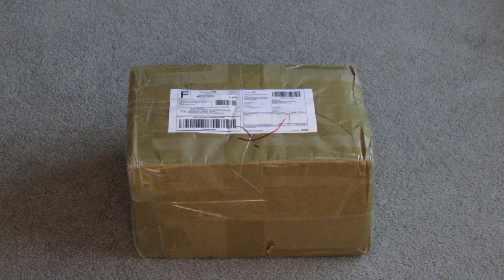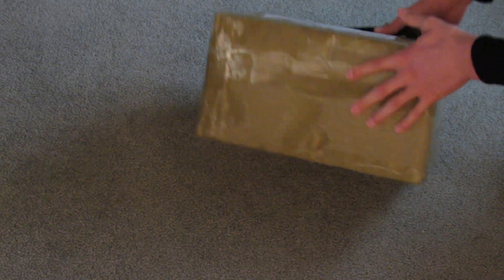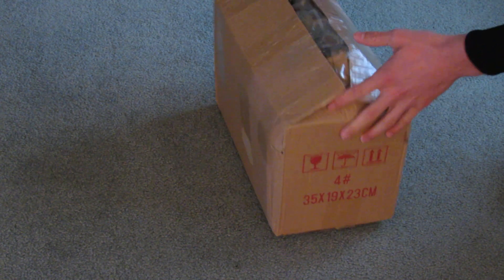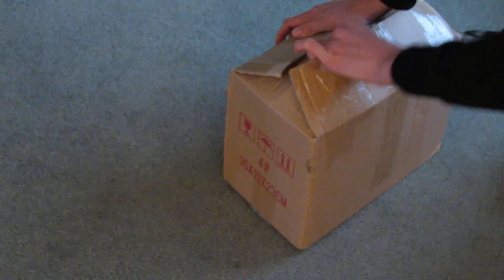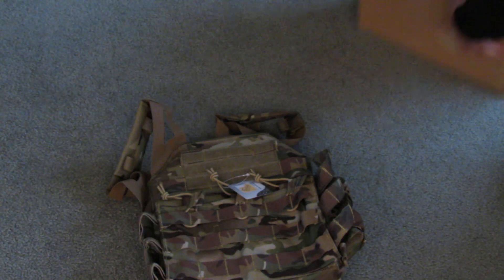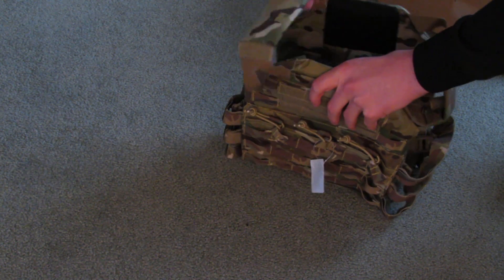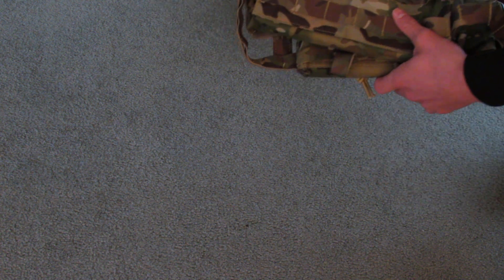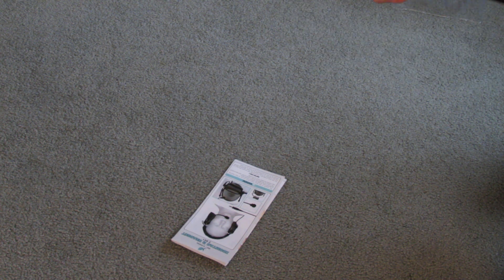Airsoft Gear Unboxing - MODI JPC / Ztactical Comtac II's - TPAirsoft - Shootercbgear.com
My total was $123 plus abou`t $20 to ship both products.

TAGS IGNORE